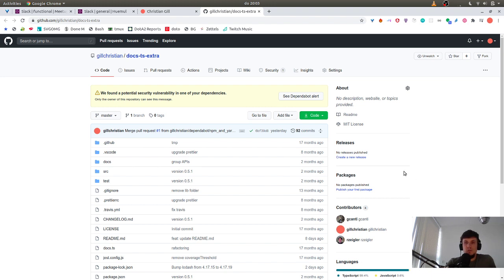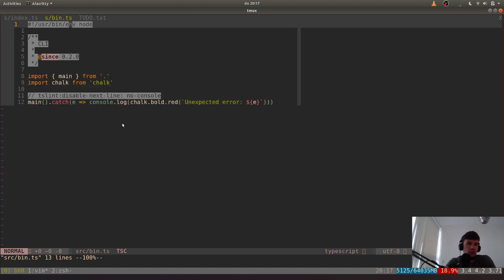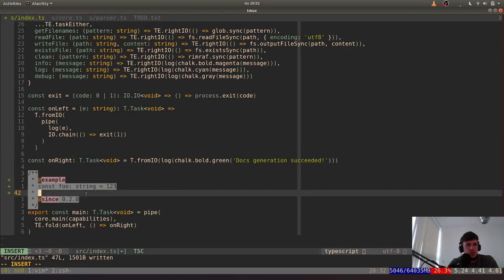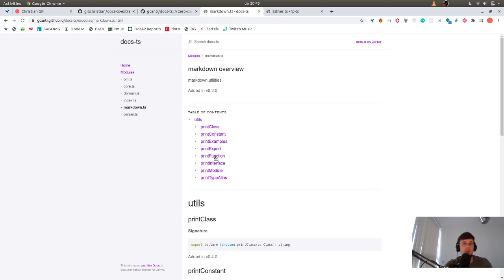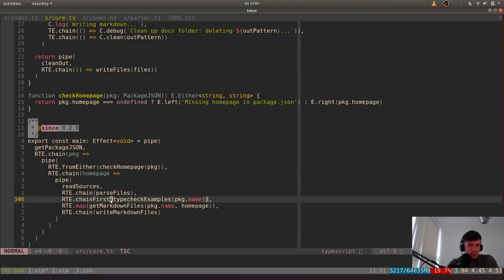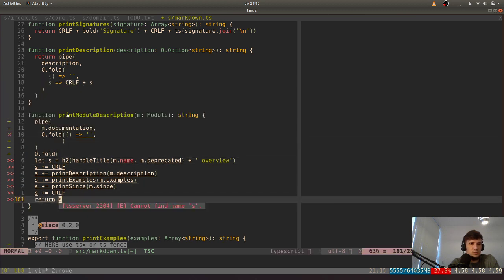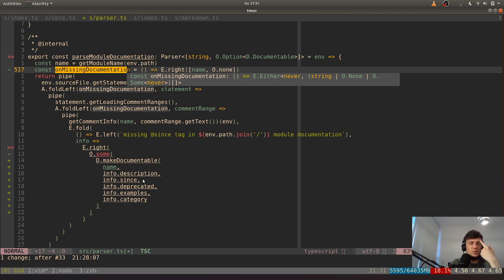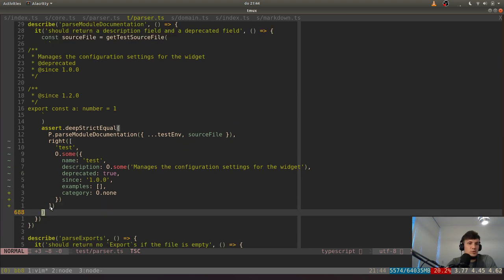TypeScript docs generator: forking and understanding the codebase